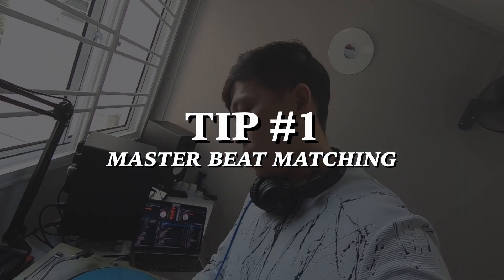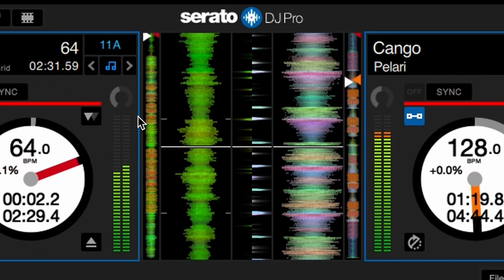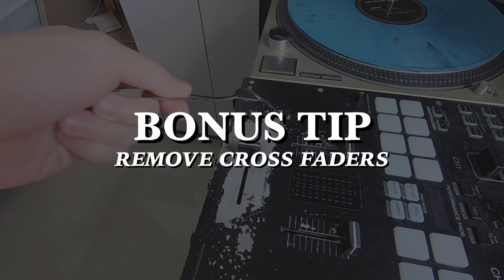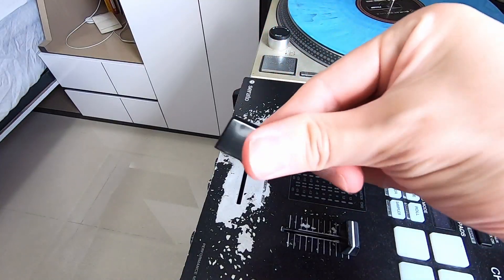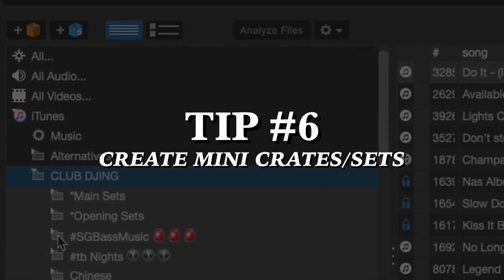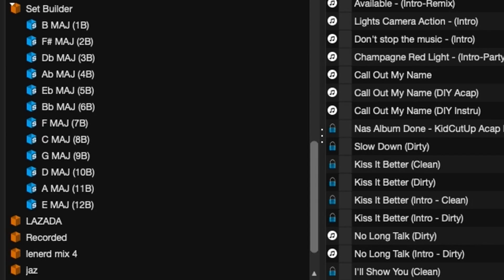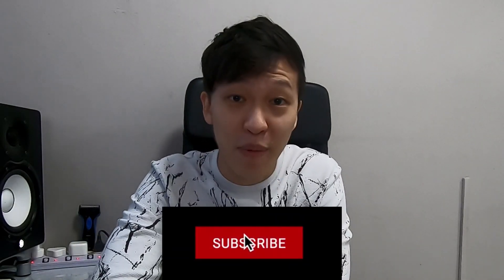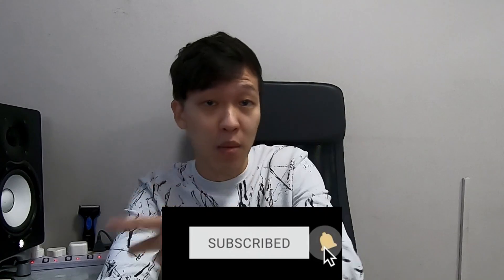10 DJ-ing Tips In Under 70 SECONDS!!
🎹 Young Thug & Gunna - Solid ft. Drake (LeNERD Remix)

📽 Timestamp:
00:00 Intro
00:06 Tip #1 Master Beat Matching
00:11 Tip #2 Double/Half Time Mixing
00:16 Tip #3 Check Cross Fader
00:23 BONUS Tip: How To Remove Cross Fader
00:32 Tip #4 Download Songs Weekly
00:39 Tip #5 Places To Download Music
00:44 Tip #6 Create Mini Crates/Sets
00:51 Tip #7 Make Your Own Smart Folder
00:55 Tip #8 Dual Sort (BPM + Key)
01:03 Tip #9 Auto Gain
01:09 Tip #10 Check The Club's Max db